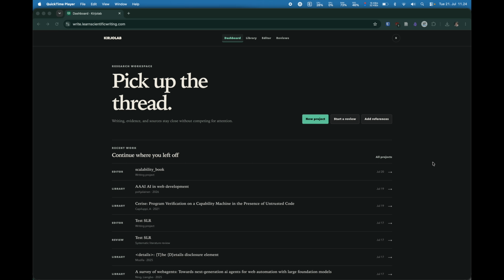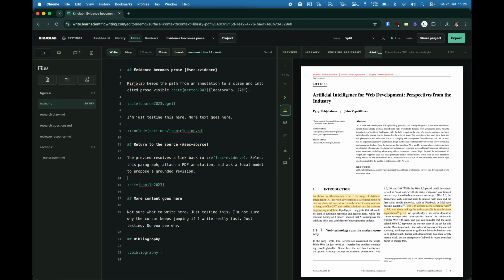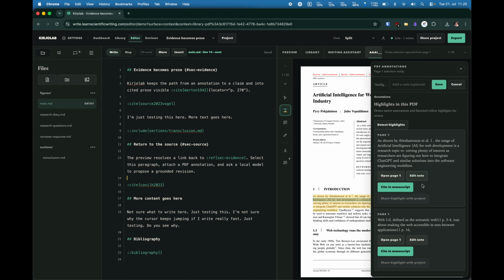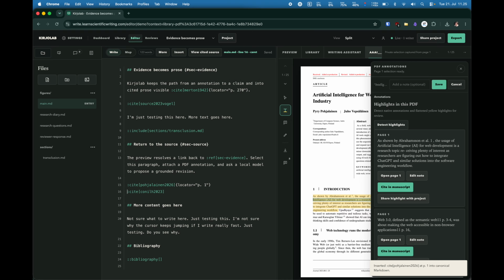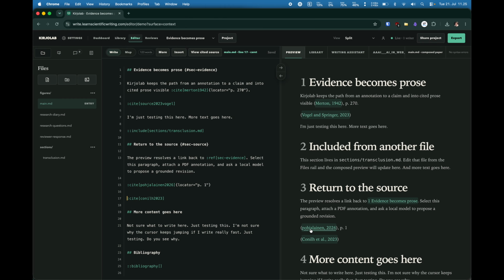Kirjolab demo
This is a brief demonstration of my scientific writing tool called Kirjolab. The tool is available through for testing.